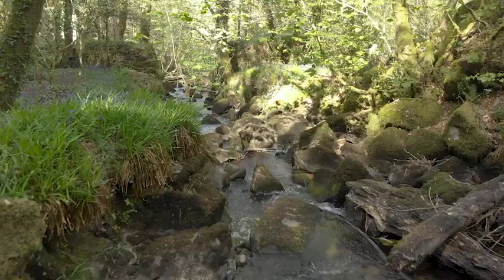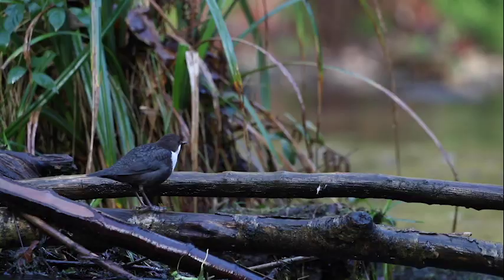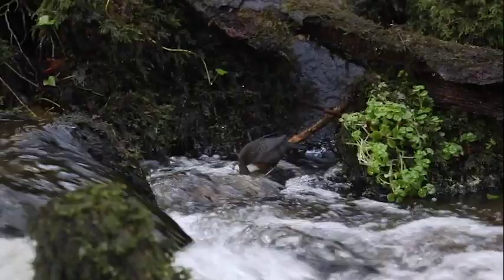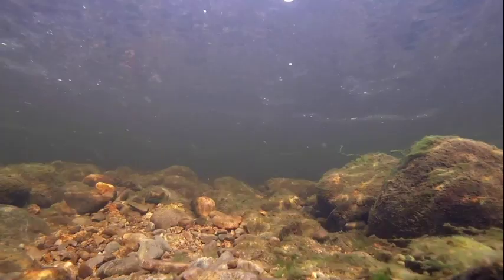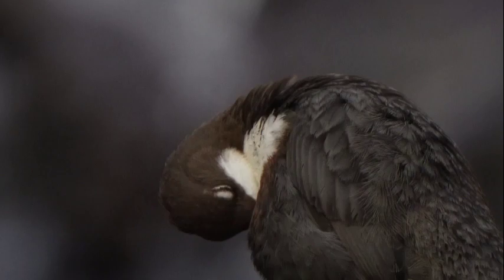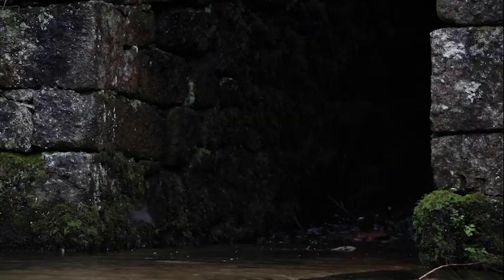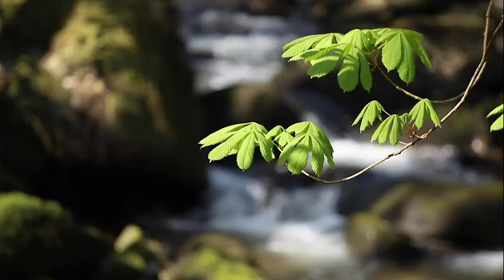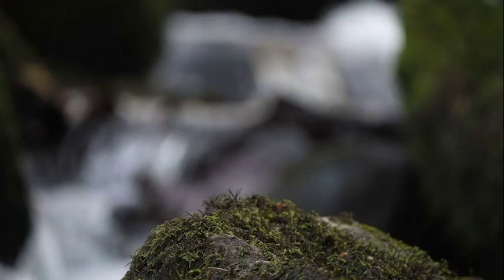A Life on the River by Josh Clarke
Short film submission for MNHP module 214.
Unfortunately, due to some devastating last minute technical issues, I was only able to provide a finished version in 480p.

Rivers are a rich habitat, overflowing with life and act as a home for countless unique species, such as the white-throated dipper.